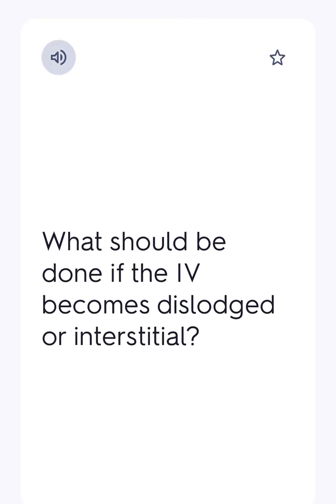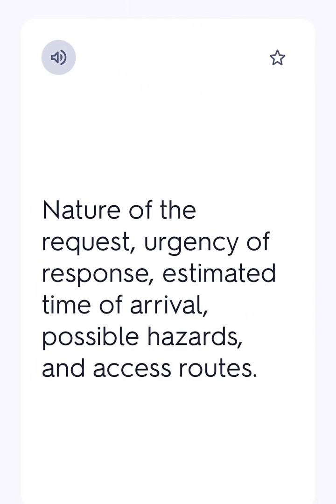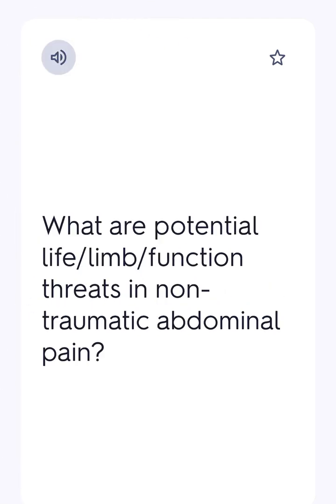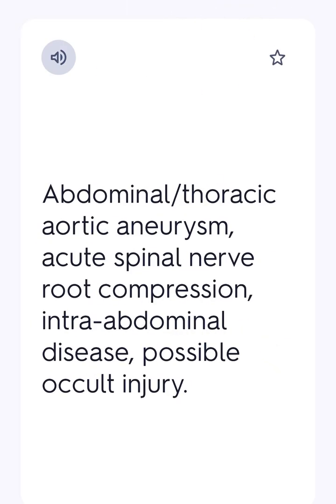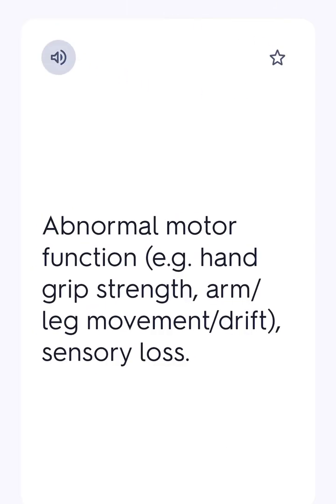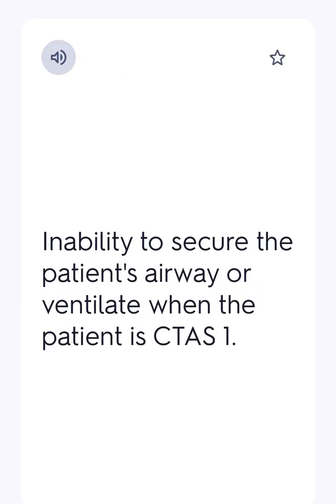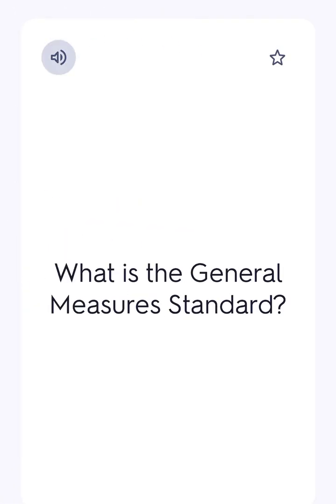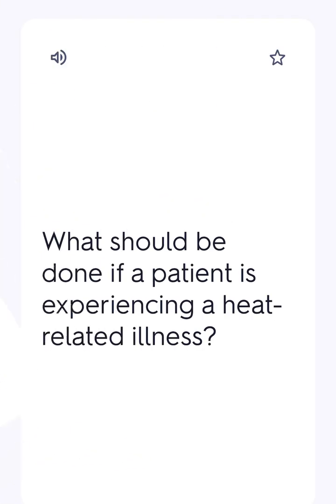REVIEW CARDS 3